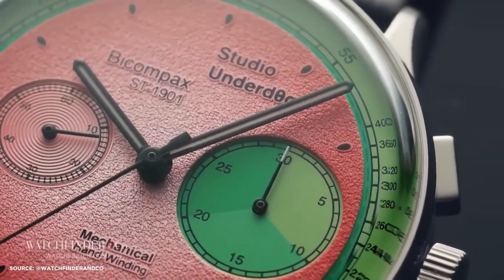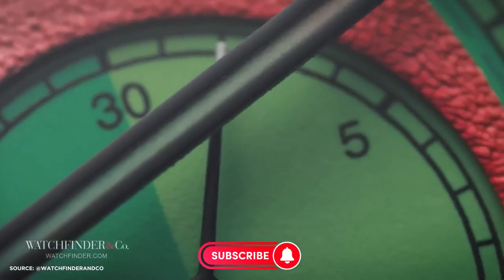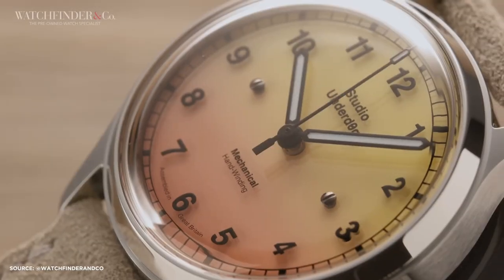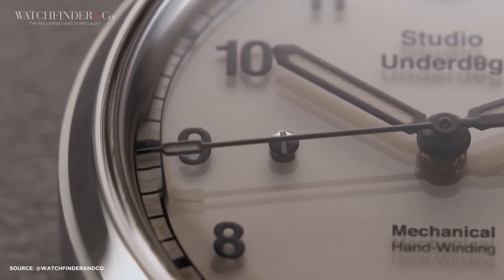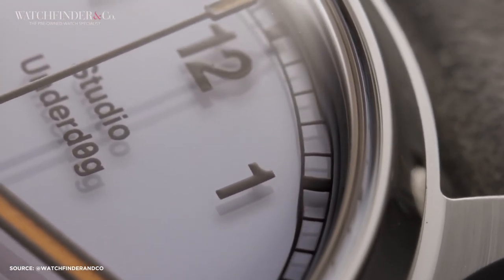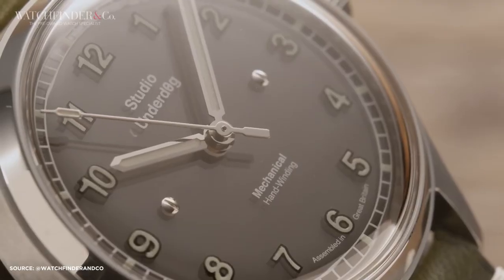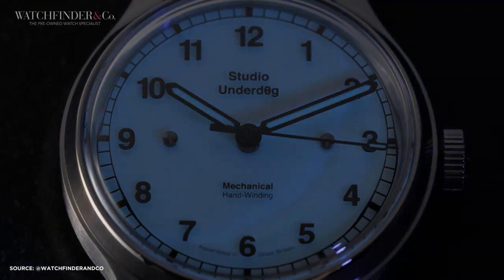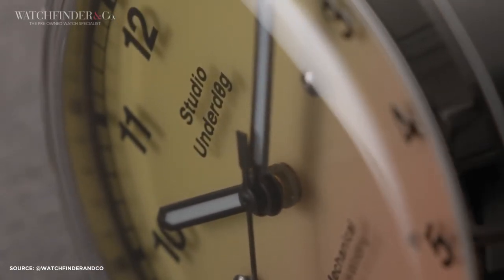UNBELIEVABLE Surprise Found in the NEW Studio Underd0g Watch!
Prepare to be amazed as we unveil the breathtaking surprise hidden within the brand-new Studio Underd0g watch! In this exciting video, we delve into the world of horological surprises, unearthing a truly astonishing revelation within this timepiece. The Studio Underd0g watch takes innovation to a whole new level, offering an unexpected twist that will leave you in awe. Whether you're a seasoned watch collector or a casual enthusiast, this video promises an unforgettable moment of discovery. Join us in unraveling the UNBELIEVABLE surprise found in the NEW Studio Underd0g Watch, and get ready to be astonished by the boundless creativity within the world of timekeeping.